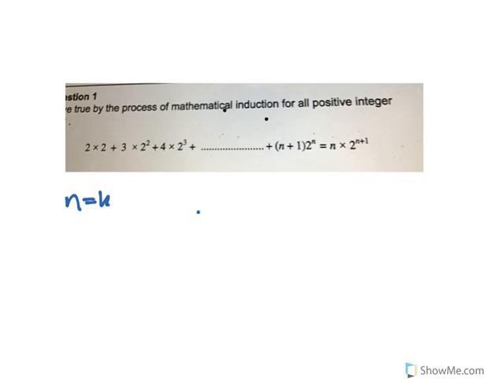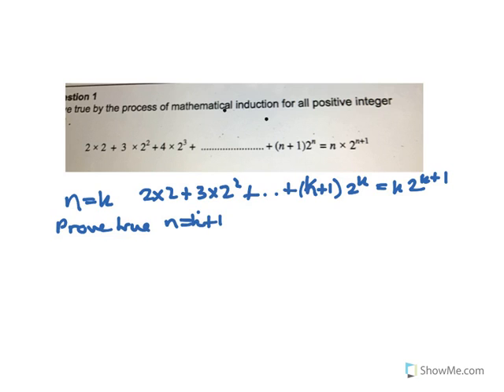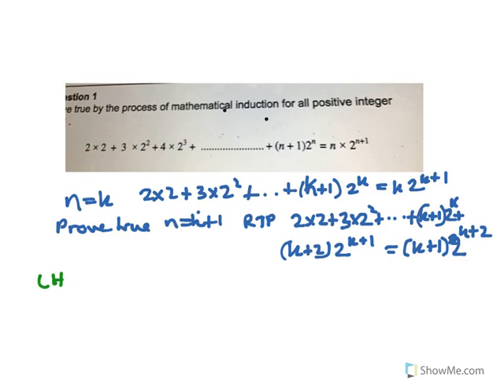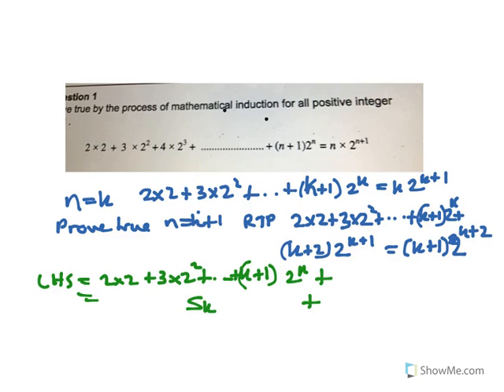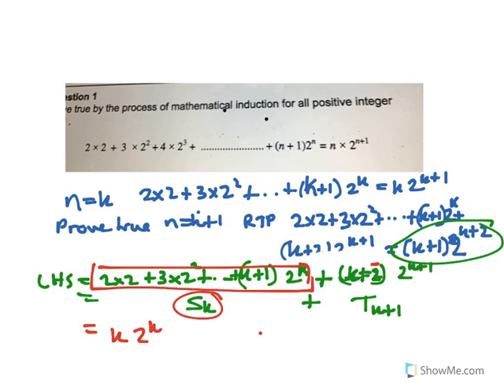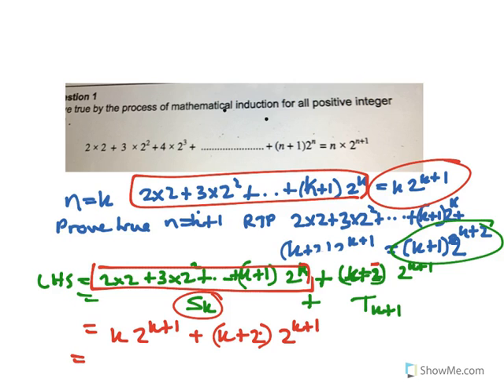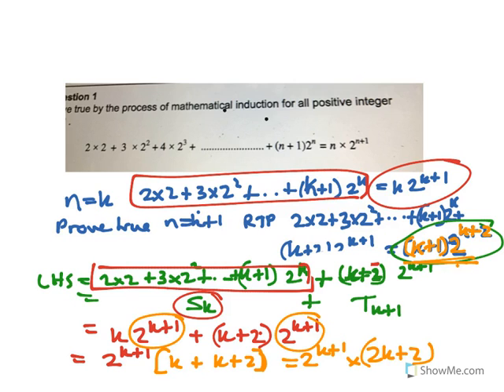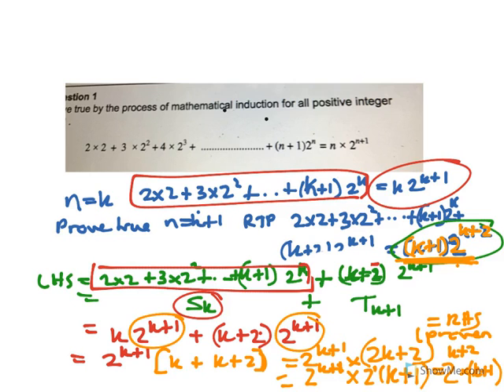INDUCTION WITH INDICES